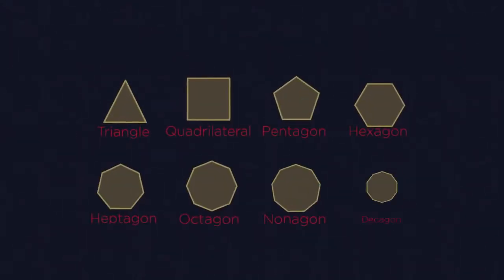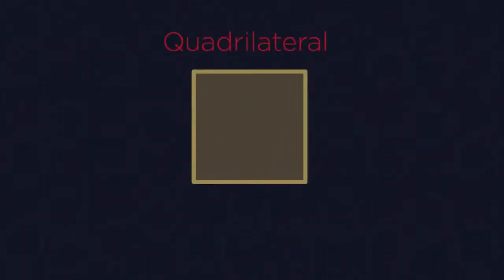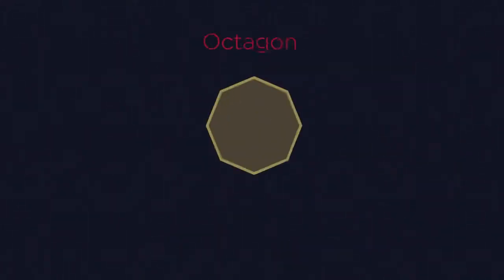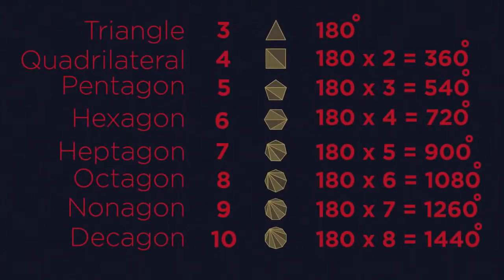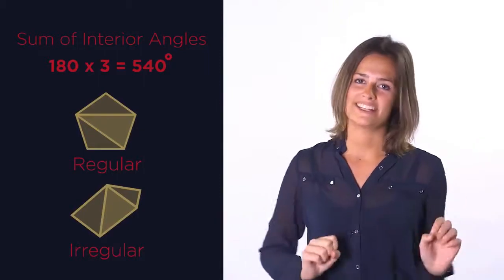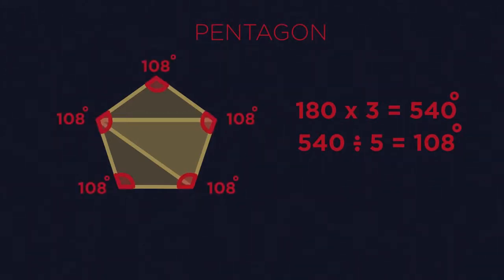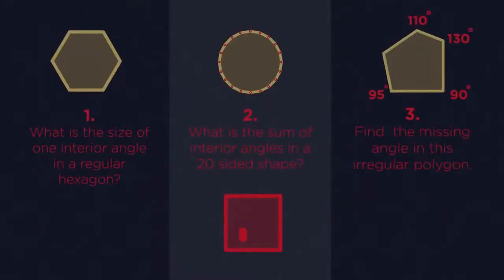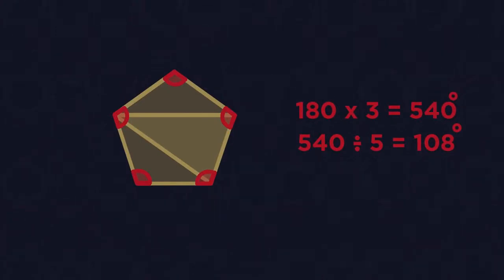Interior Angles Geometry & Measures Maths - دروس رياضيات - هندسة